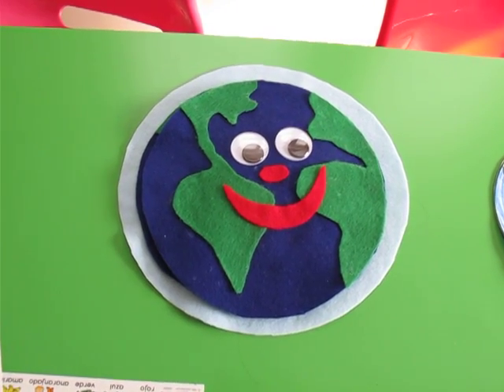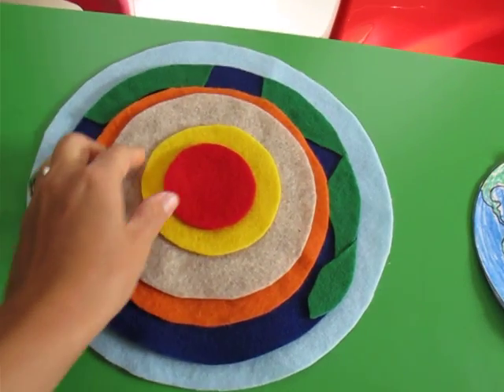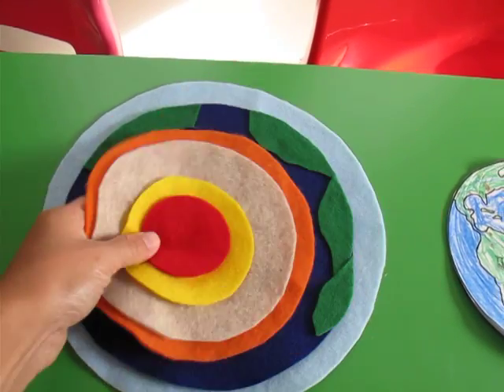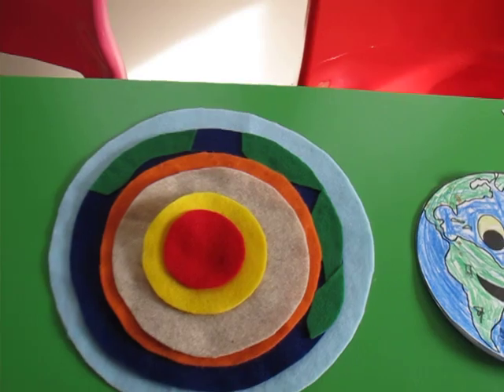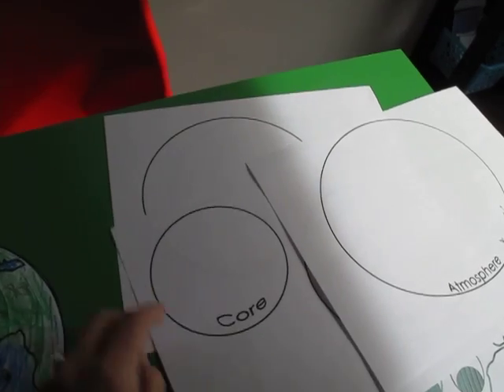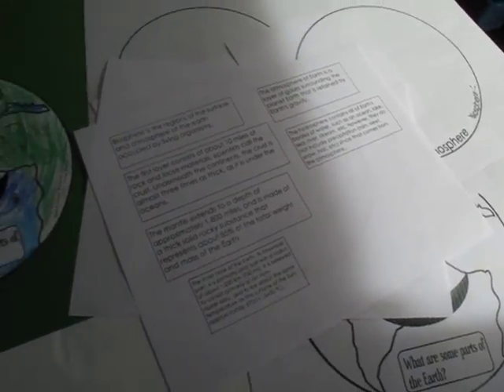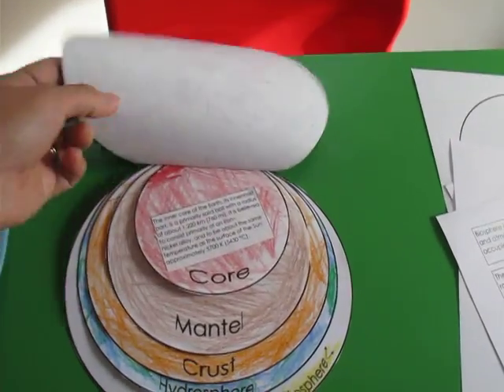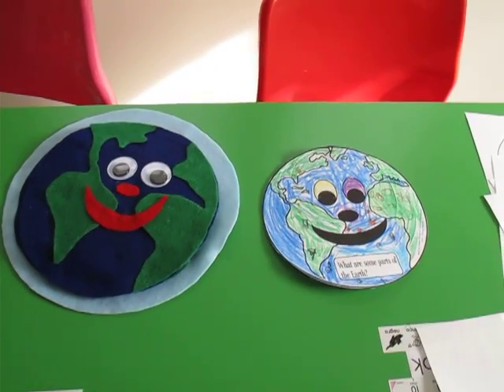Classical Conversations. Cycle 1. Week 13. Science.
Ideas for Week 13, Science. :)